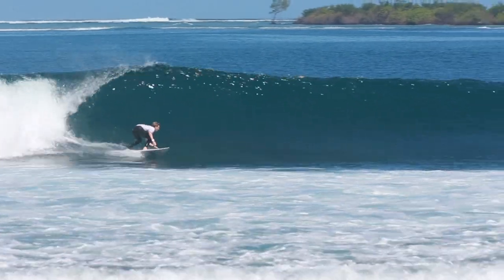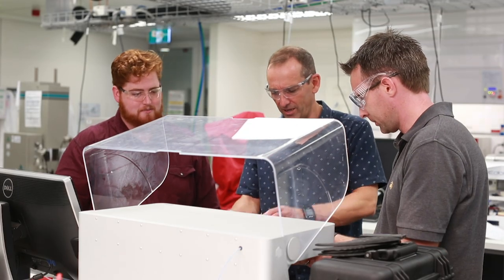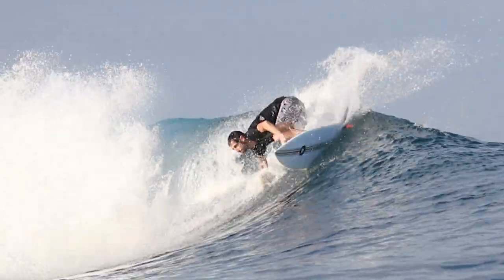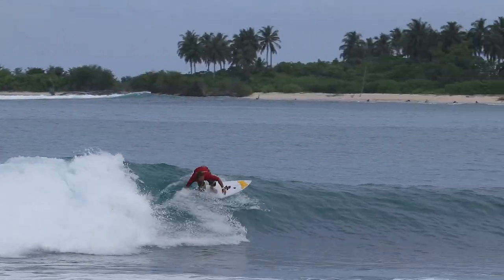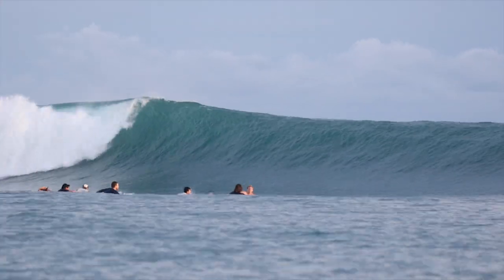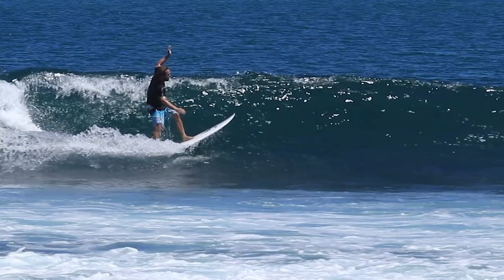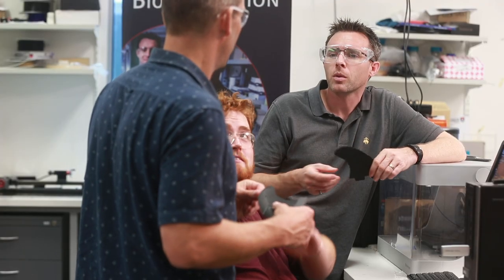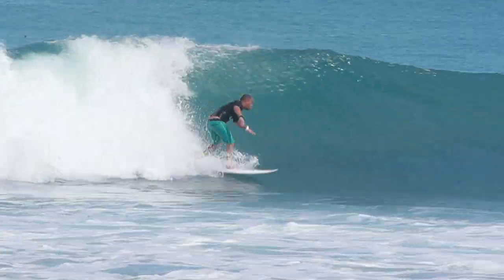Crinkle cut 3D printed fin story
“Think of a potato crisp, hence the name crinkle cut,” says Professor Marc in het Panhuis, an expert in additive manufacturing at UOW and one of the lead researchers on the project.

“The reason this fin shape works so well is because the contours improve the way the water flows past it. These contours ultimately give the surfer more speed."